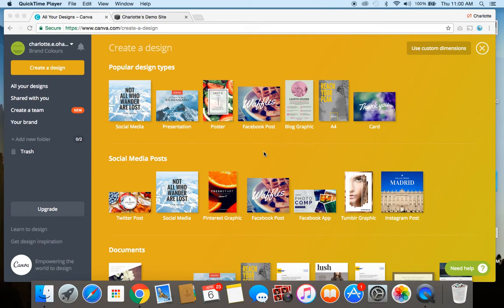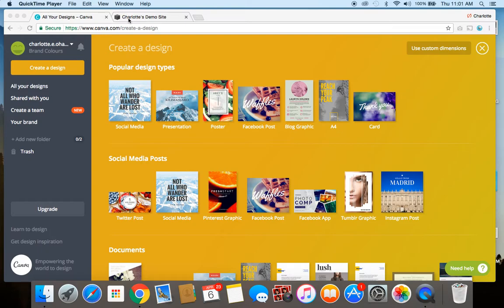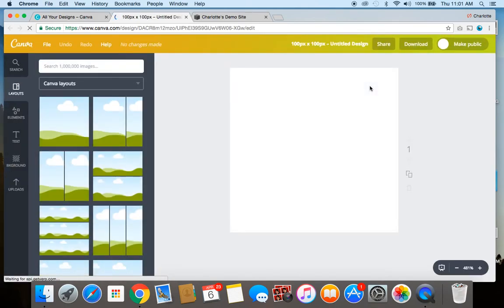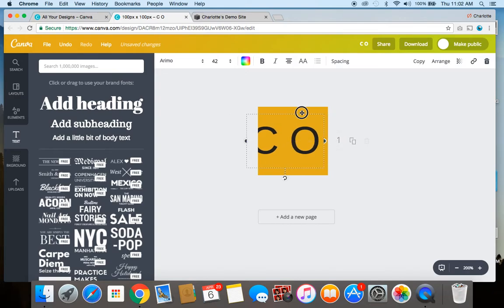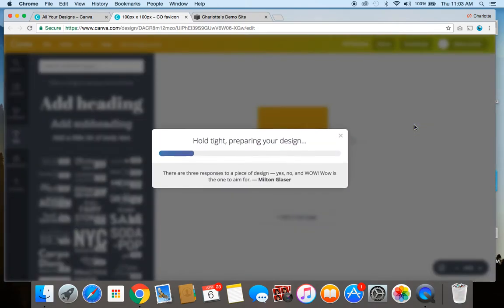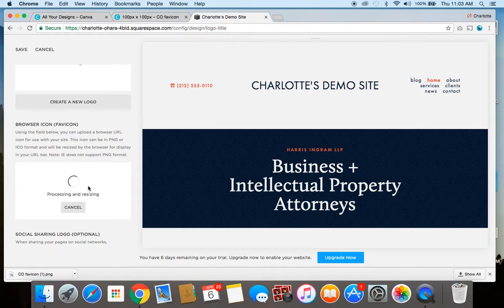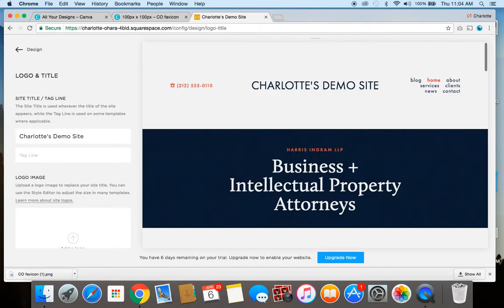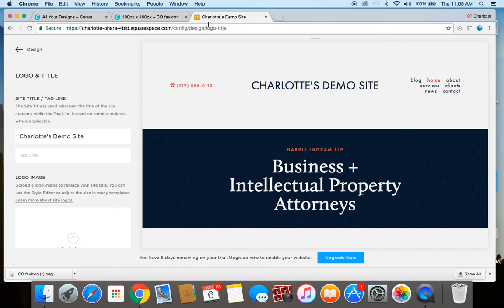How to create a favicon with Canva and upload it to your Squarespace website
It's really easy to use Canva to create a favicon for your website! Once you have your design ready, it only takes a few clicks to add the favicon to your Squarespace website. Favicons are a design element that not everyone is familiar with but they have a big impact on your online branding so don't skip this step!

-Charlotte